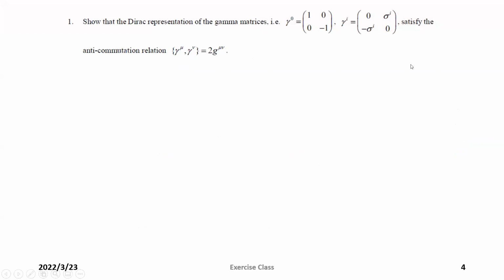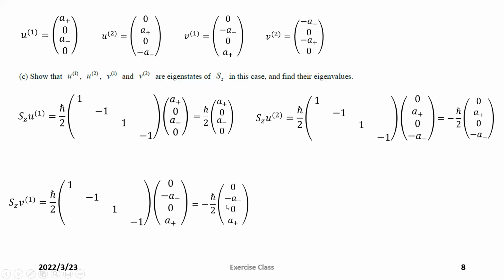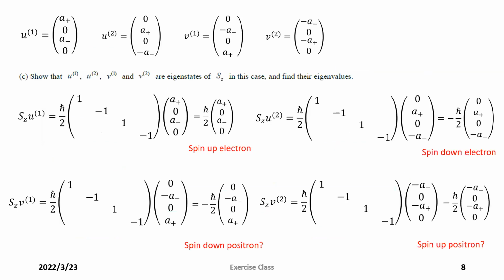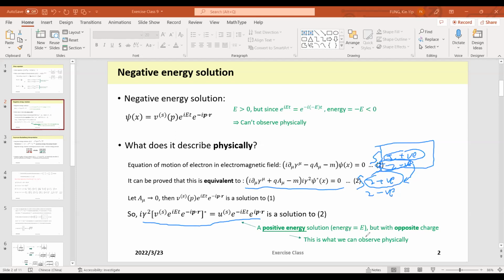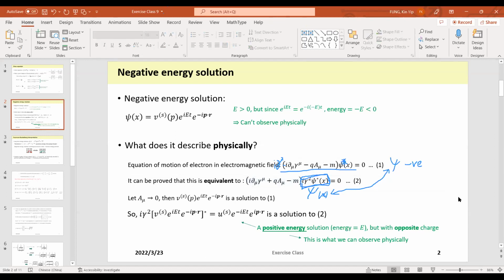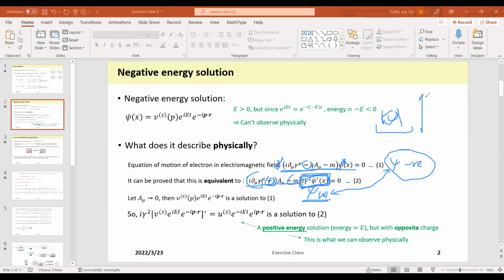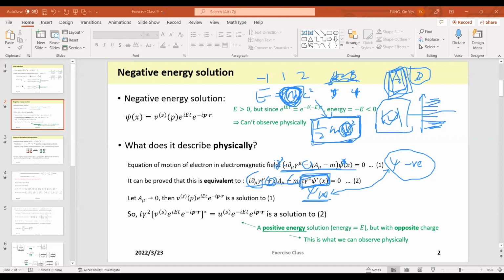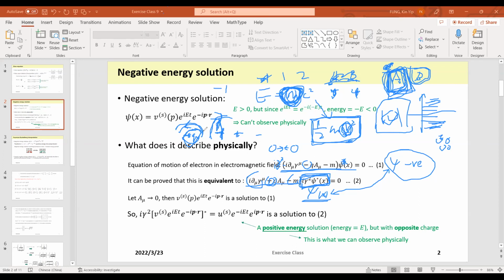GMT20220323 042602 Recording 1920x1080